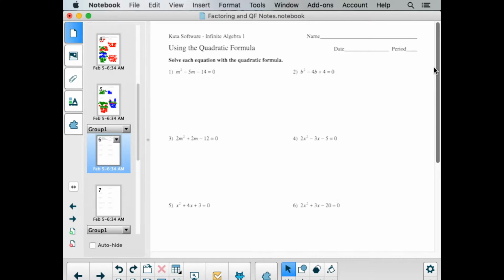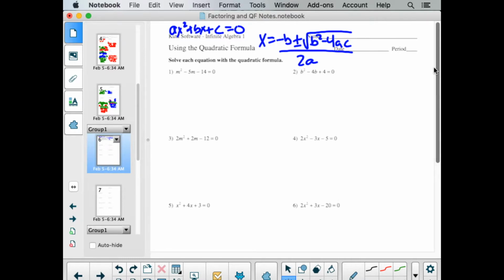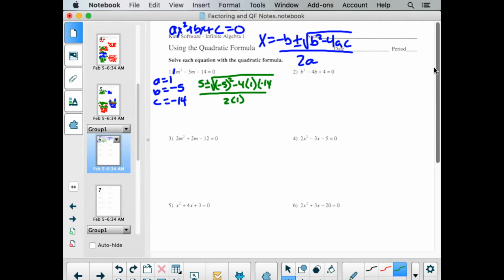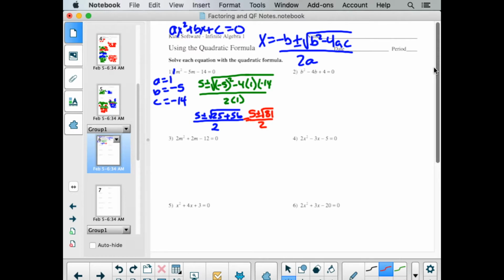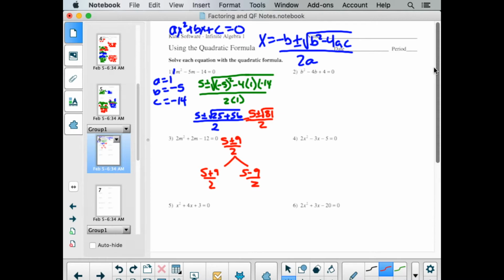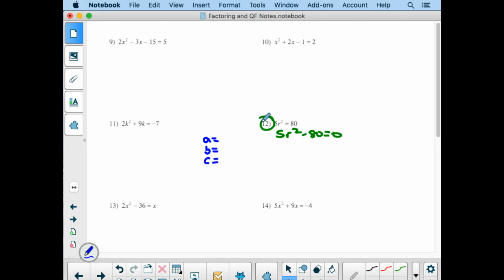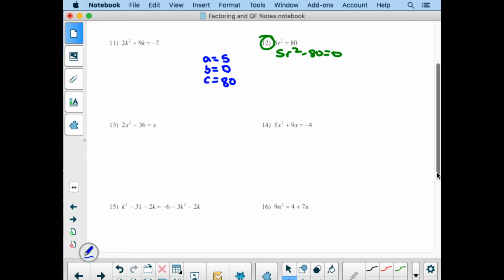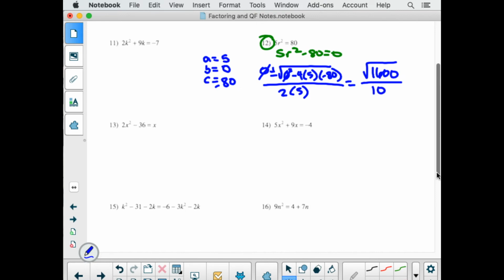Quadratic Formula Examples